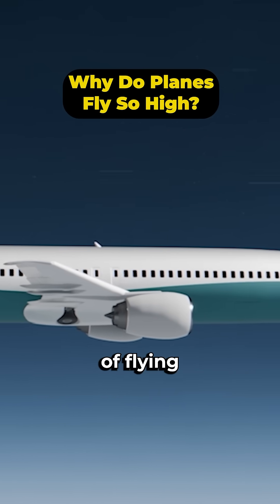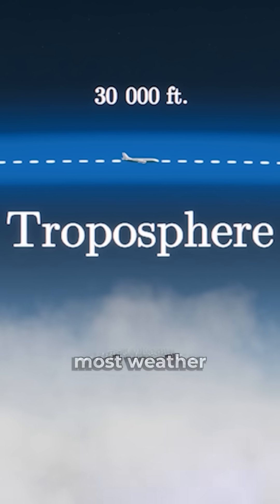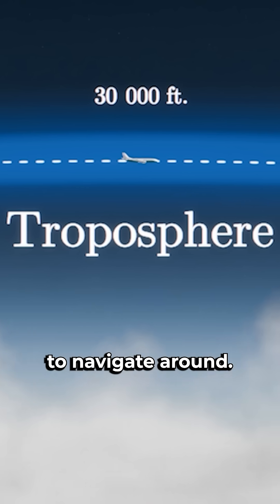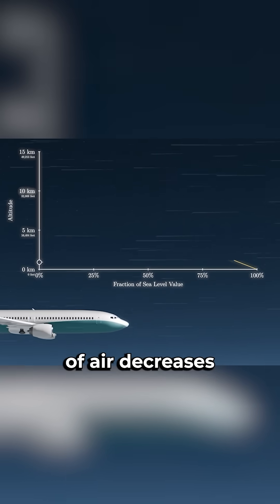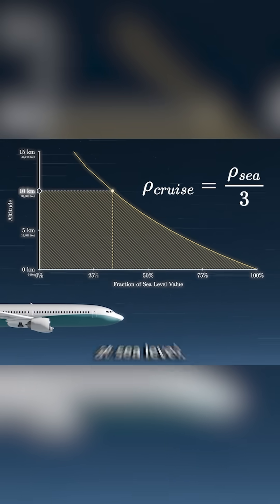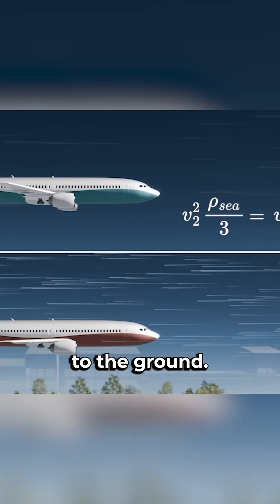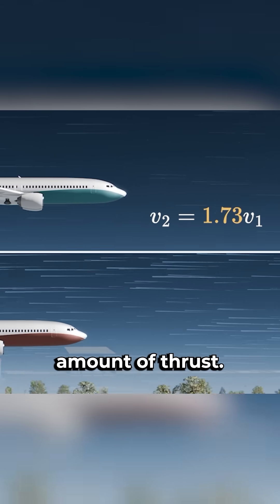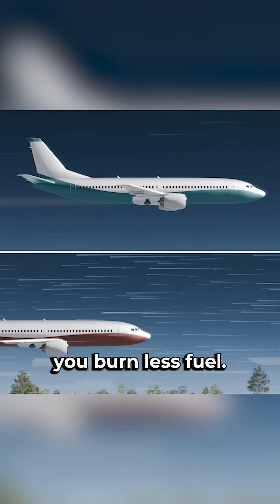Why do planes fly so high?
Now, it’s true that one of the benefits of flying at 30,000 ft is a smoother ride. This is high in the troposphere, the layer in which most weather occurs. So, there’s less turbulence and fewer storms to navigate around.

But this is not the main reason that planes fly so high.